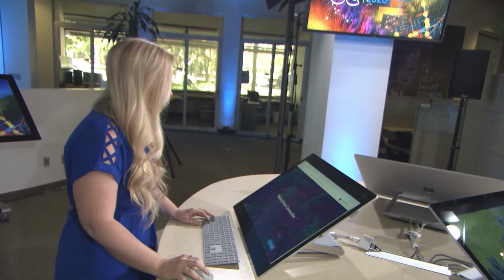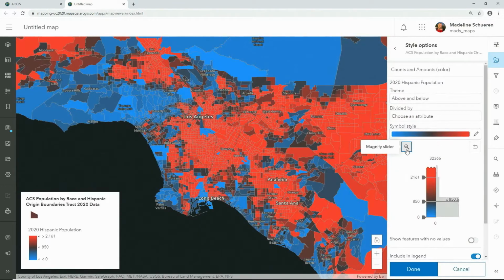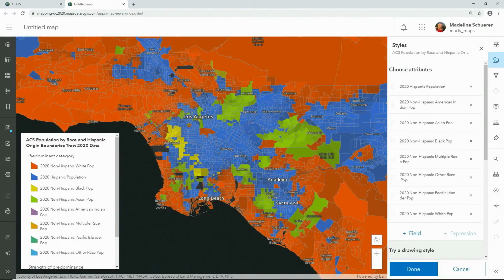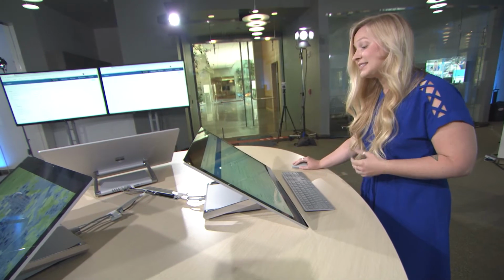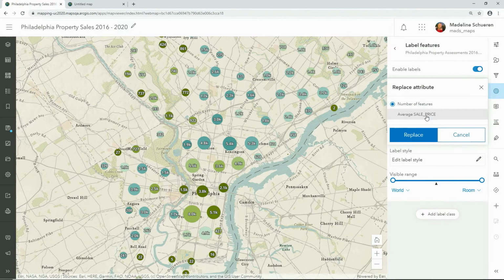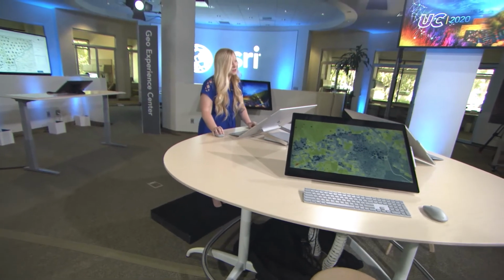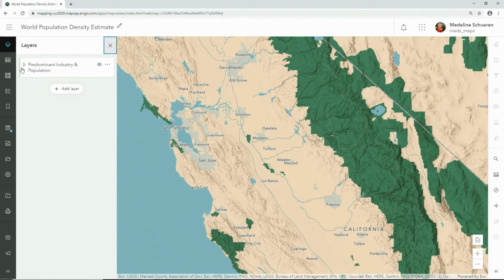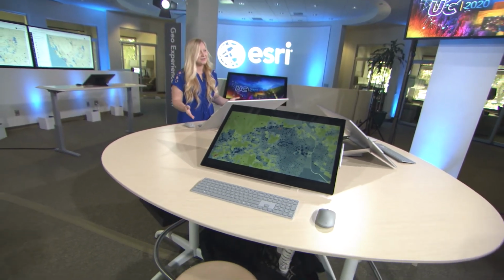ArcGIS Online Map Viewer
El nuevo Visor de Mapas en Línea ArcGIS es fácil de usar y permite a todos crear ricas visualizaciones de datos para identificar patrones.  Utiliza la última API de Javascript para una representación y análisis más rápidos.  Con técnicas cartográficas avanzadas, aprenda cómo sus datos pueden contar una historia de maneras nuevas y hermosas.

Si necesitas más información sobre la tecnología que está cambiando el mundo te invitamos a visitar